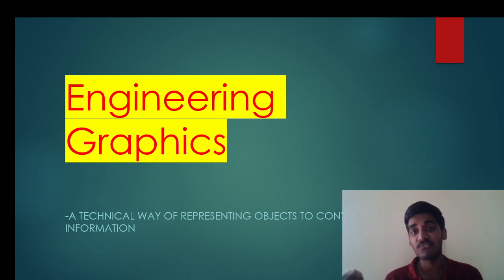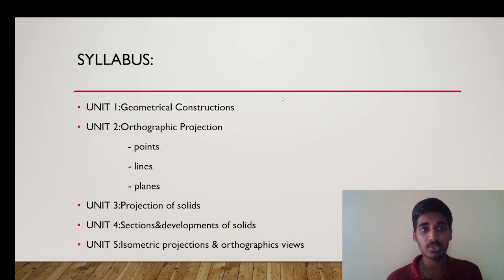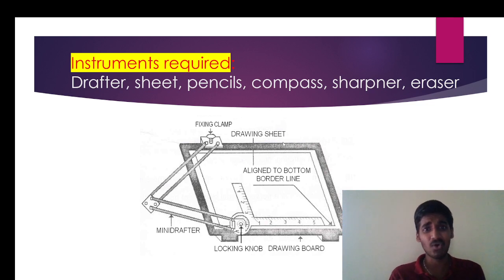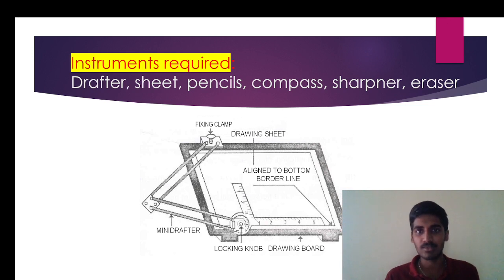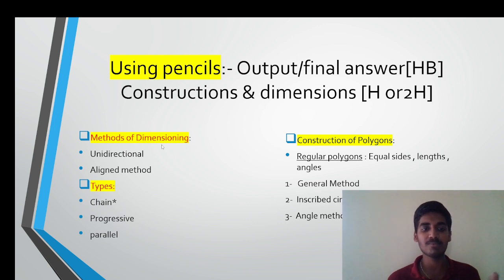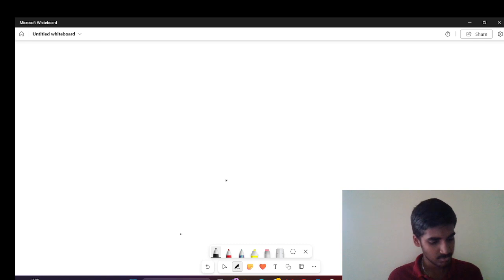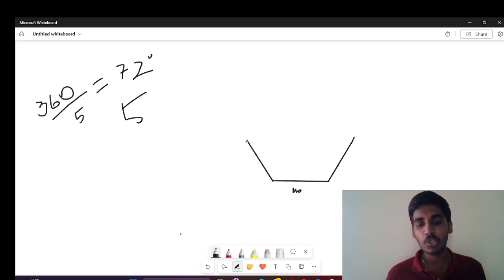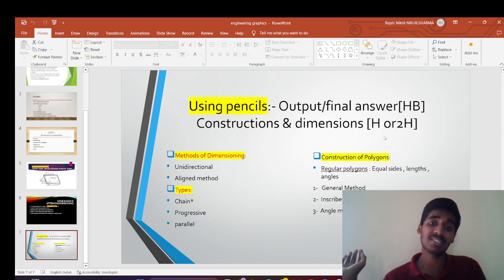Angle Method and complete basics topics of ENGINEERING GRAPHICS@nikilsharmarejeti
This video gives you a brief explanation on ENGINEERING GRAPHICS and why its is important to CSE students, instruments required, topics covered and  complete explanation of ANGLE METHOD